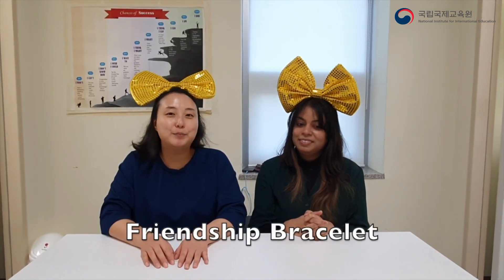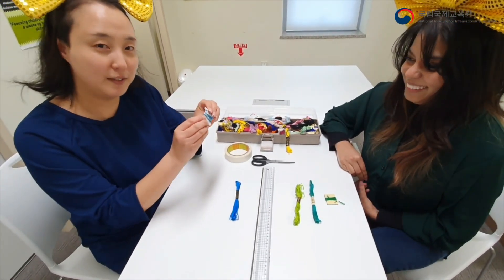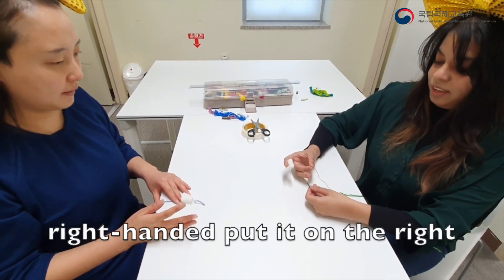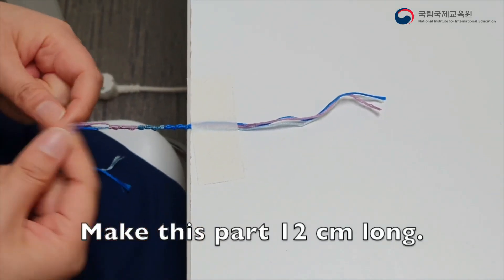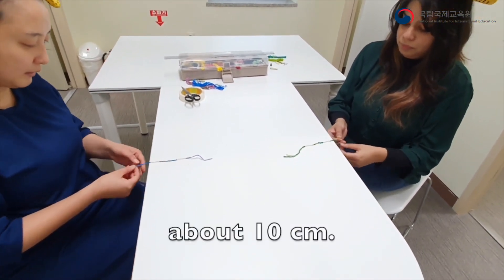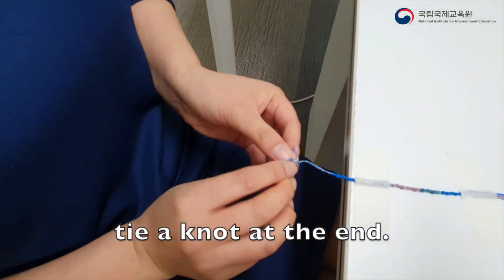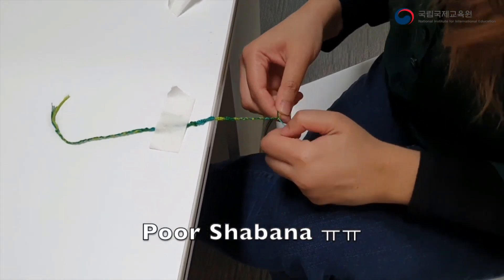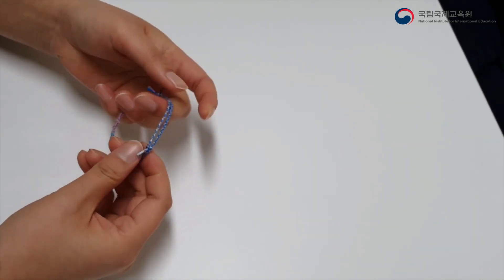Friendship Bracelets : 십자수 실로 우정팔지 쉽게 만드는법!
실로 만드는 쉬운 팔지 만드는 법을~
국립국제교육원 영어교육센터 다재다능 이하나 주무관님과 Shabana 선생님께서 만들어보았답니다!
Shabana선생님은 쉽지 않으셨나 보네요! 그래도 끝까지 완성했다는~~
자~ 이제 팔지 정도는 만들어 직접 선물하는 센스를!!